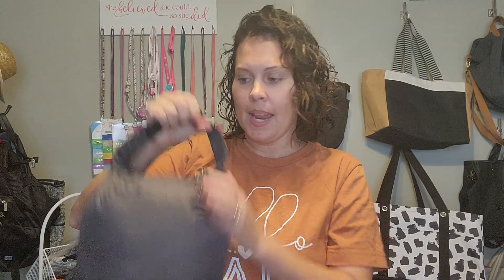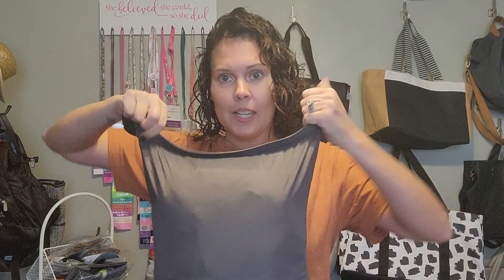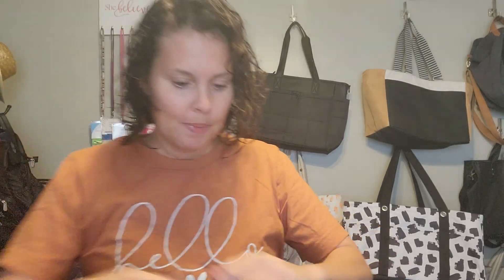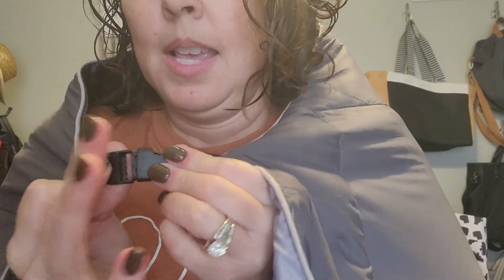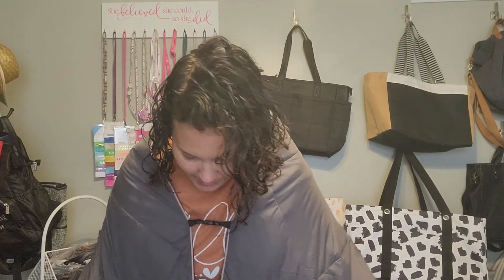Thirty-One Foldable Puffer Blanket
Direct Sellers - Join Social Selling Success on Facebook for tips, tricks, and tools to work your business